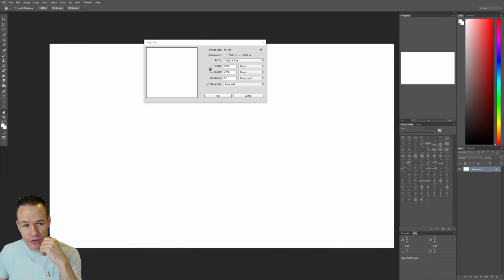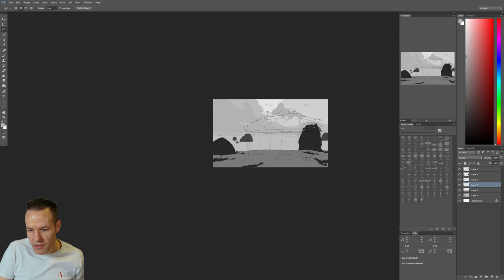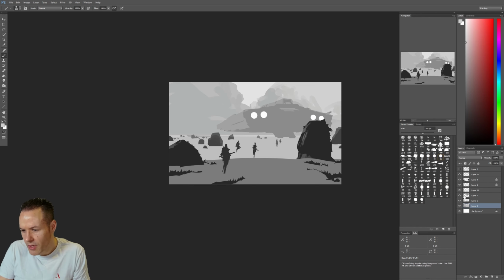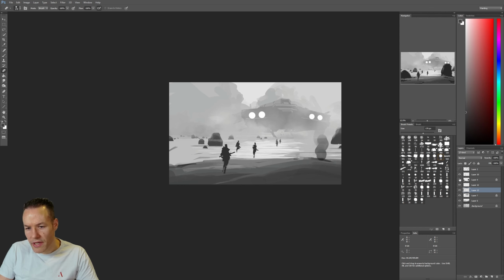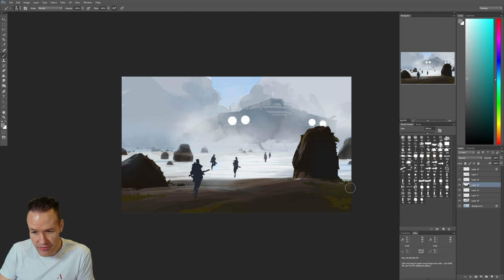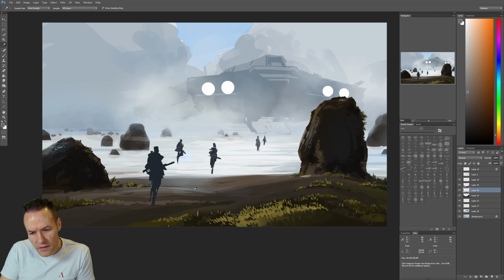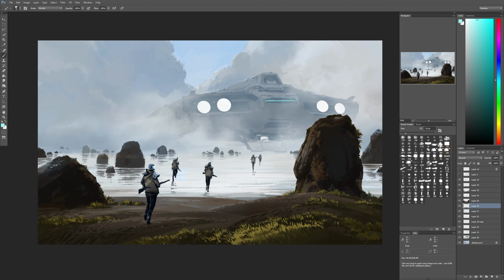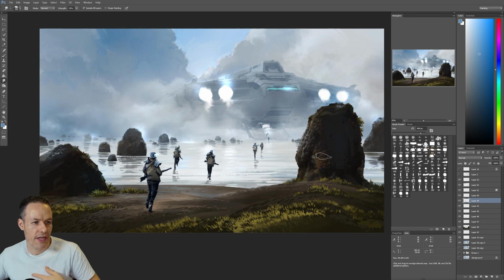Painting the efficient Way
Painting a science fiction concept, showing and explaining the process start to finish.

to see high quality versions of my work.

Take care

0:00:00 intro & explaining the premise
0:01:13 references & ideas
0:03:48 starting out
0:05:50 sketching, minding composition
0:17:05 establishing values, initial rendering
1:03:18 setting up a color palette
1:12:55 injecting color
1:14:45 explaining coloring process
1:25:33 starting the main painting process
1:44:03 full painting process
2:18:12 discussing the result
2:25:51 outro